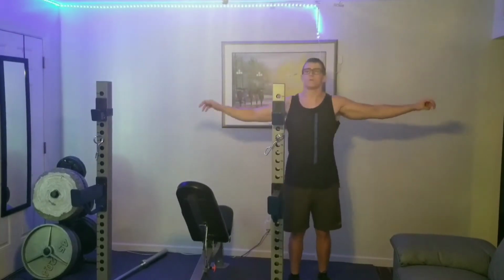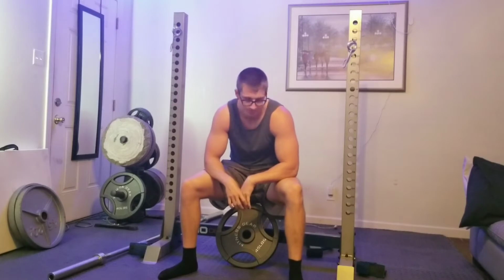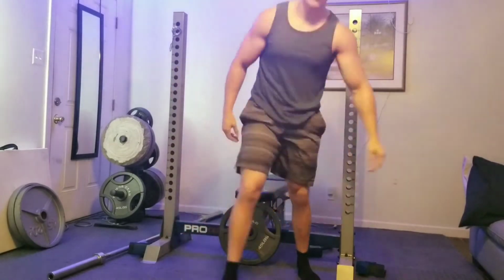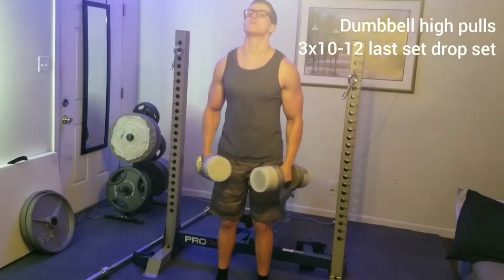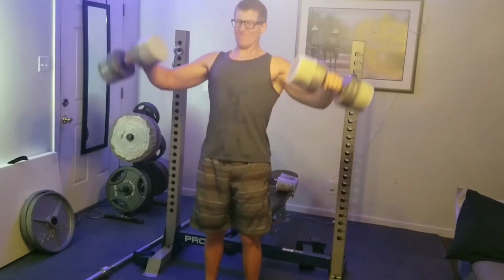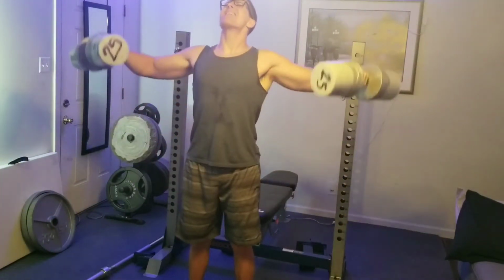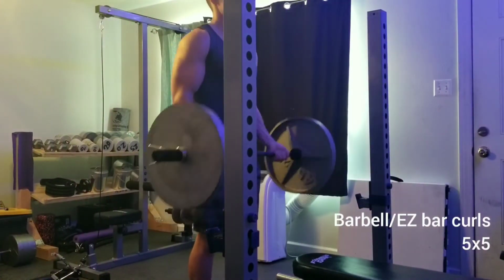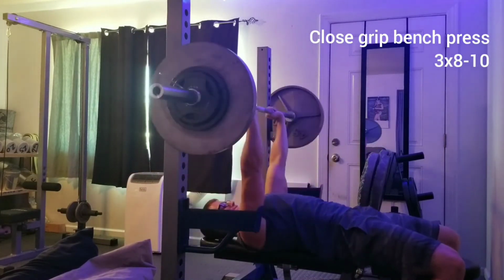Shoulders & Arms Workout | Workout Wednesdays | Push Pull Legs Workout 3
Sup guys! This series follows my 6 day a week program, similar to a push pull legs split. Each workout will focus on a specific muscle group, with a little bit of something else at the end. The inverse day will focus on that second portion, with a little bit of the first workout's main focus at the end. For example, today is shoulders and arms, and its inverse will be an arms and shoulder day. This comes out of Athleanx's month 3 workout plan from his old school bodybuilding program.

Warmup on cardio of choice followed with dynamic upper body movements and lightweight work.

3 way plate press outs 120 reps
- Take a 25 pound plate, or a 45 pound plate. Press the plate out to your left, in front of you, and to the right of you 120 total times. That means 40 each direction.

SHOULDERS
Dumbbell Arnold Press - 3x10-12 last set drop set
Dumbbell High Pulls - 3x10-12 last set drop set
Super set
- Dumbbell Lateral Raises 3x10
- Dumbbell Front Raises 3x Failure

ARMS
Barbell Curls - 5x5
Barbell Close Grip Bench - 3x8-10

Equipment and products in my garage gym that I got from amazon:
Cable/lat pulldown machine
Dick's sporting goods barbell and plate set
EZ curl bar
Resistance bands
T bar row handle
Weight tree
Ab wheel
Foam roller
Ankle strap
Gym floor mats

Just a GREAT cheap starter rack that I wish I had